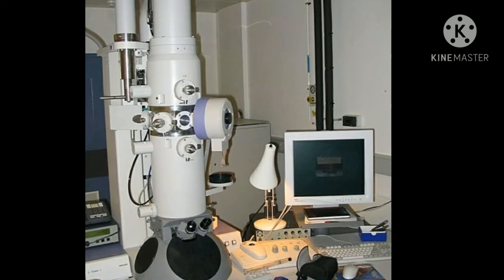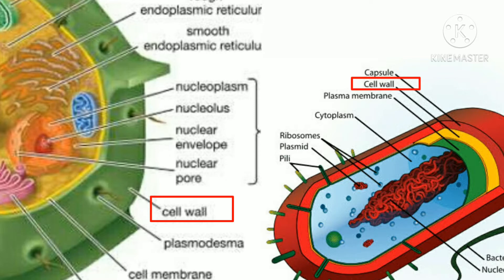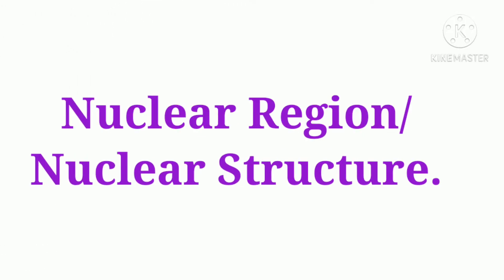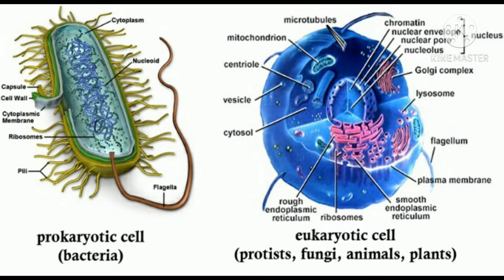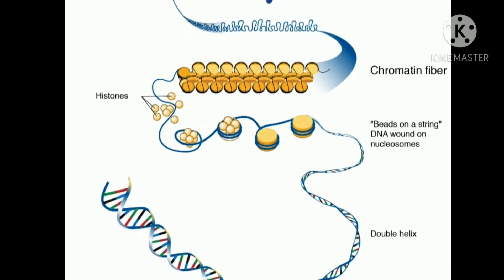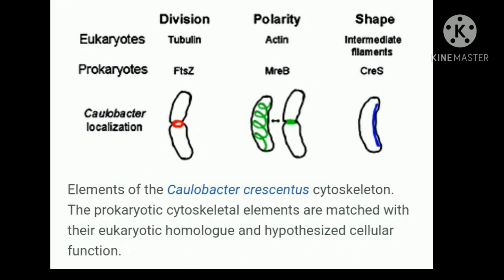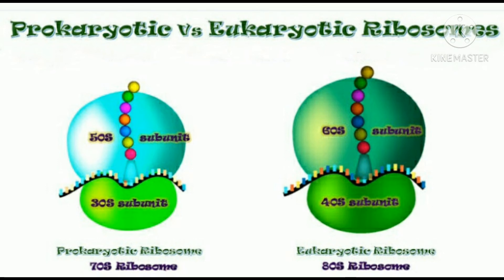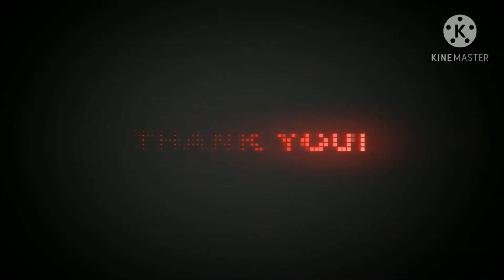Prokaryotic vs Eukaryotic Cells | Guide To Cell Biology & Life Science Basics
Prokaryotic vs Eukaryotic Cells | Ultimate Guide to Cell Biology & Life Science Basics!✨ @EnteMicrobialWorld ✨

🔬 Discover the Building Blocks of Life: Prokaryotic Cells vs Eukaryotic Cells
Welcome to EnteMicrobialWorld, your trusted source for unlocking the secrets of cell biology and microbiology! Are you ready to dive into the microscopic universe that forms the foundation of all living organisms?

✨In this video, we explore the two essential types of cells—prokaryotic cells and eukaryotic cells—through an engaging and informative breakdown. From the revolutionary discovery using electron microscopy to the detailed comparison of their structure, functions, and components, this guide is packed with insightful details to simplify your understanding of life science.

📖 Video Overview

✨Cell biology is the cornerstone of understanding life. Through the invention of the electron microscope, scientists discovered the two fundamental classes of cells—prokaryotic cells and eukaryotic cells. Each has unique characteristics that define their structure, function, and role in the biosphere.

🧬 What You’ll Learn in This Video:

1. What are Prokaryotic Cells?

Simplest and smallest cell type.

Found in microorganisms like bacteria and archaea.

No membrane-bound organelles and no true nucleus.

2. What are Eukaryotic Cells?

Structurally advanced and larger than prokaryotic cells.

Found in fungi, protists, algae, plants, and animals.

Contain a true nucleus and membrane-bound organelles.

3. Key Differences Between Prokaryotes and Eukaryotes:

✨Size: Prokaryotes are smaller (~1-10 µm), eukaryotes are larger (~10-100 µm).

✨Nucleus: Prokaryotes lack a nucleus; eukaryotes have a well-defined nucleus.

✨Chromosomes: Circular in prokaryotes; linear in eukaryotes.

✨Cytoplasm: Prokaryotes have free-floating components, while eukaryotes have organized cytoplasm with organelles.

✨Cell Division: Prokaryotes divide by binary fission; eukaryotes divide through mitosis or meiosis.

✨Locomotion: Both may have flagella, but their structure differs.

4. Cell Components in Detail:

✨Cell Wall: Present in most prokaryotes and some eukaryotes like plants and fungi.

✨Plasma Membrane: Regulates the movement of substances in both types of cells.

✨Ribosomes: Smaller in prokaryotes (70S) and larger in eukaryotes (80S).

✨Cytoskeleton: Complex in eukaryotes, absent or minimal in prokaryotes.

🔍 Why You Should Watch This Video:

Comprehensive explanations for all learners, from beginners to experts.

Clear visual comparisons between prokaryotic and eukaryotic cells.

Perfect for students preparing for exams or anyone exploring cell biology and microbiology.

Prokaryotes were the first life forms to appear on Earth over 3.5 billion years ago.

Eukaryotic cells evolved much later and allowed the development of complex multicellular organisms.

🚀 A Journey Through the Microscopic Universe:

This video is part of my mission to make microbiology and cell biology engaging, accessible, and fun for everyone. Whether you’re preparing for exams, teaching students, or just curious about how life works, this channel is here to help you!

COMMENT your questions or favorite fact from the video.